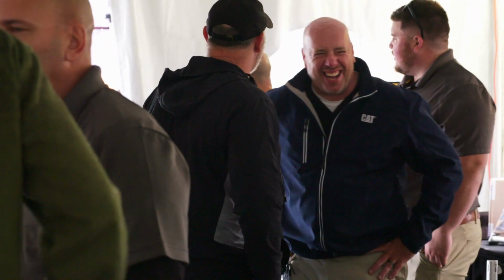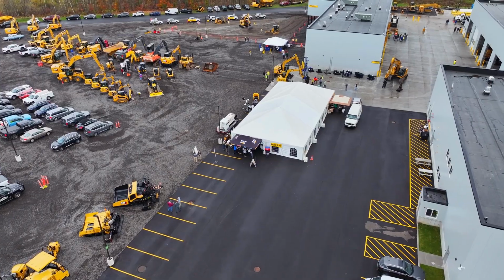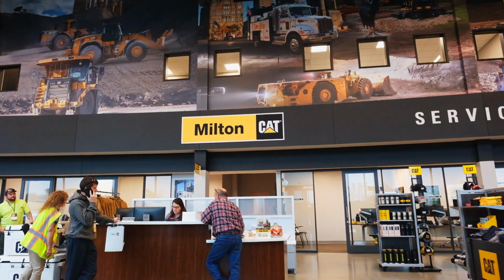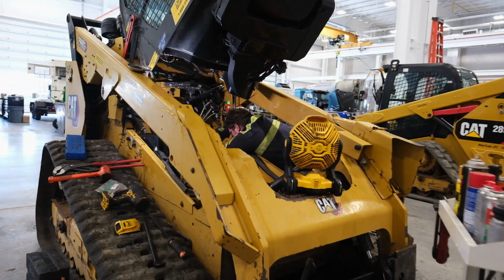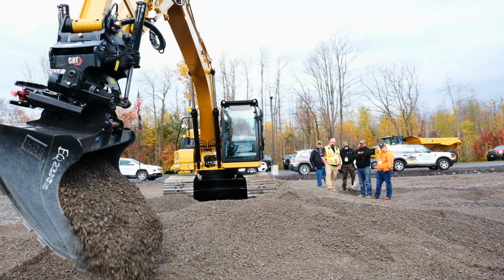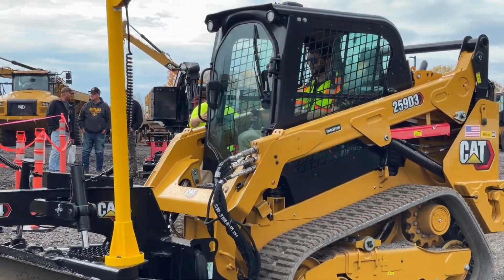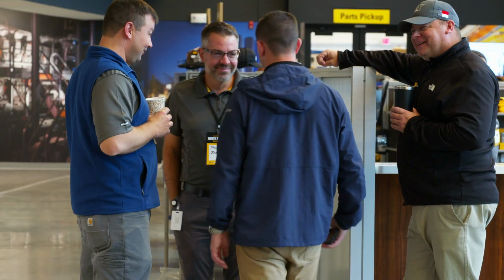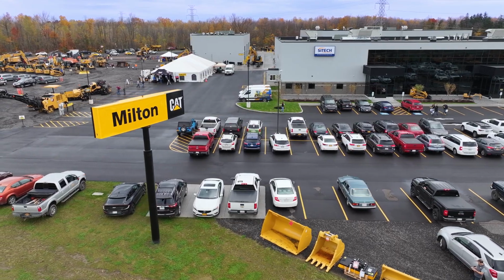Milton CAT North Syracuse Open House Recap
Thank you to those who came to our North Syracuse open house on October 27-28, 2023! It was a great event with facility tours, machine demonstrations, red-tag specials, and informational seminars.

If you weren't able to make it to the open house, you are welcome to stop by our new North Syracuse facility any time!